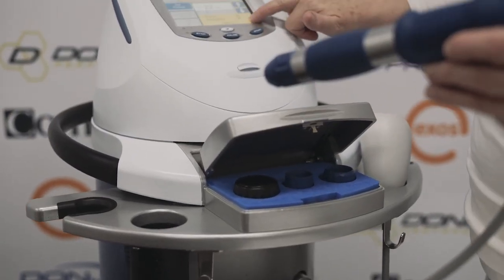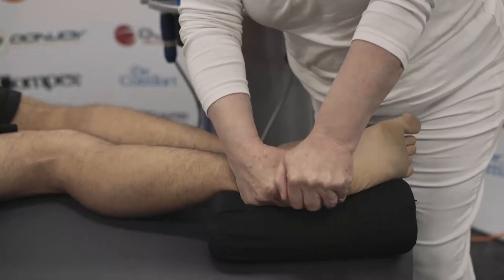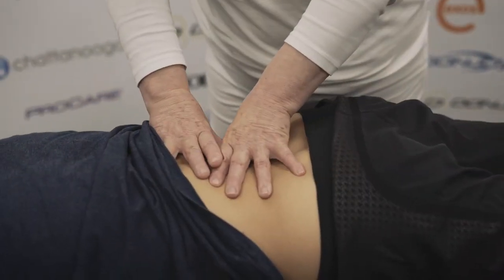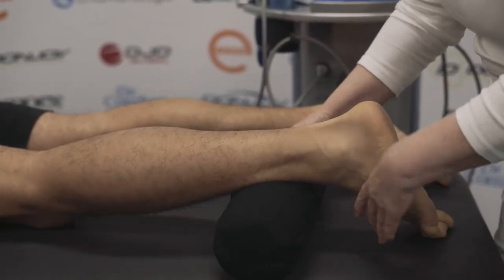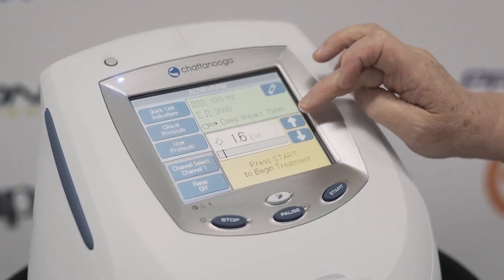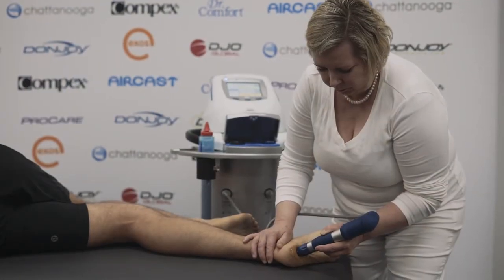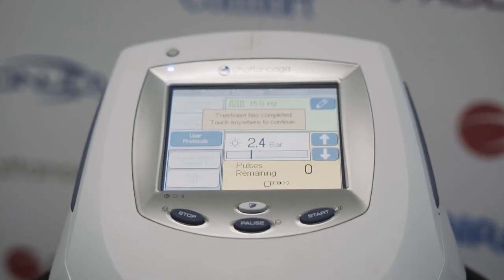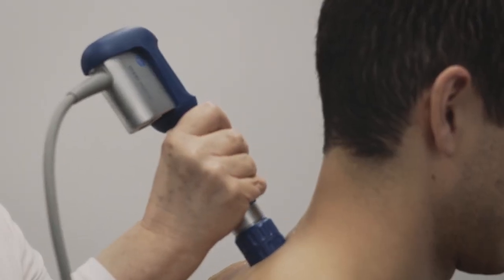Shockwave Therapy for Musculoskeletal Conditions - Physio Athletica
Rosemary Gallagher from Physio Athletica in Gordon often uses the Chattanooga RPW Shockwave (Shockwave Therapy) to treat a wide range of musculoskeletal conditions. She uses it for conditions such as: Achilles Tendinopathy, Plantar Fasciitis, Rotator Cuff problems to Lower Back Pain.